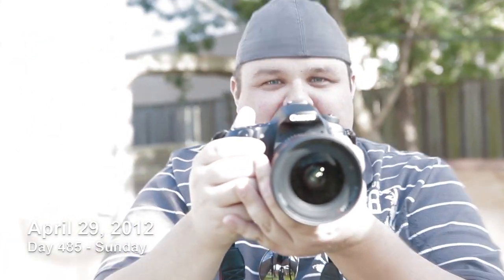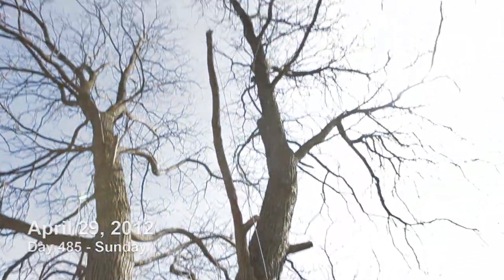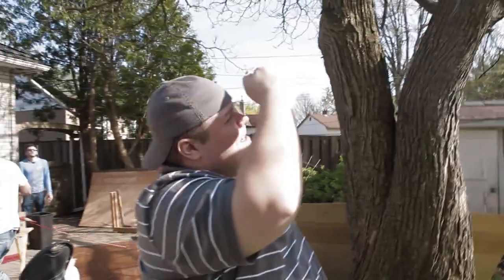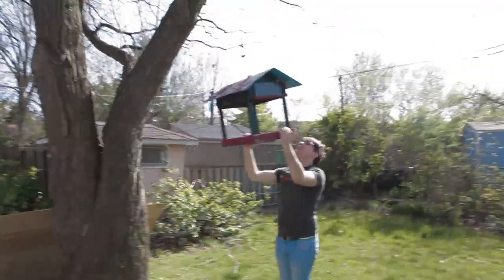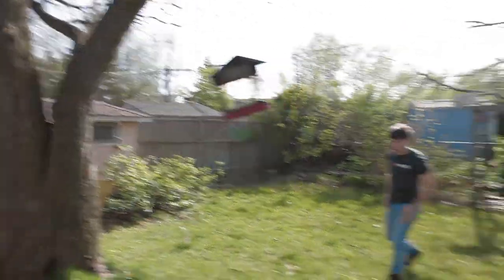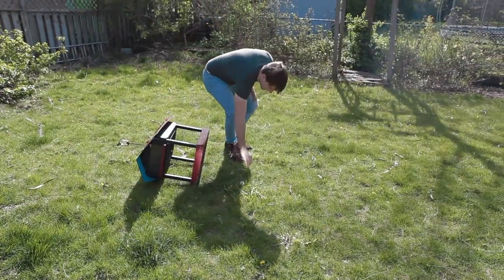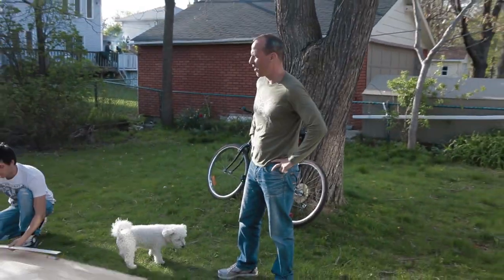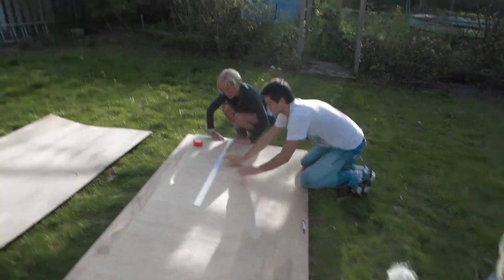The Birdvlog (Building A Set, Naked Tim Deegan, and Best Ninja Turtle)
Day 485

Win interaction of the day?
Email vlogs (AT) apprenticea (DOT) com